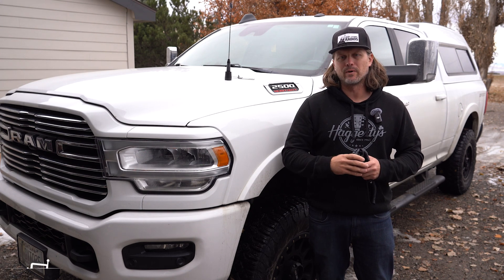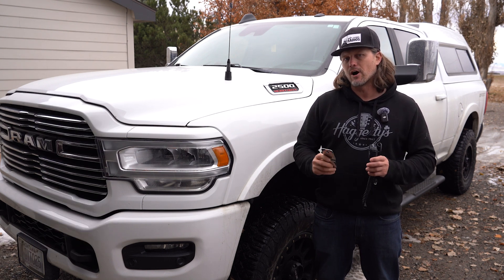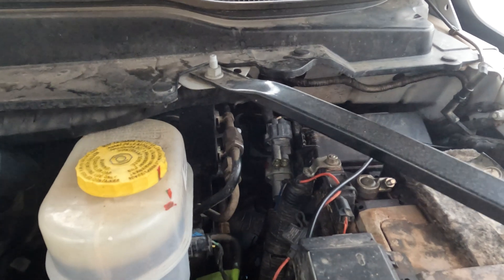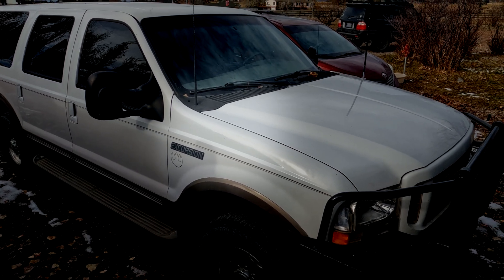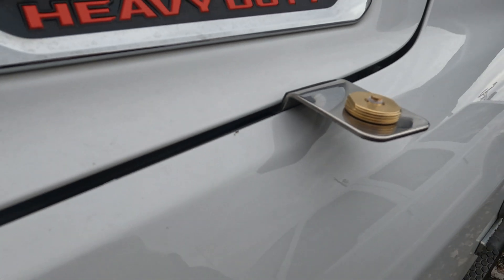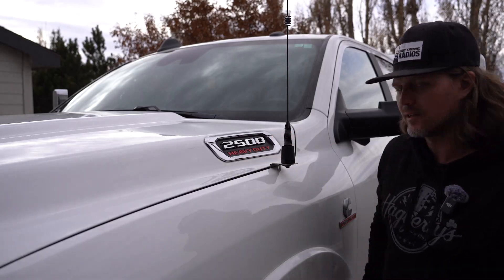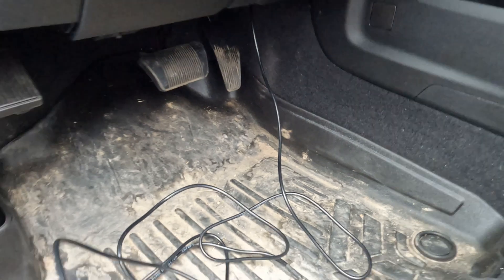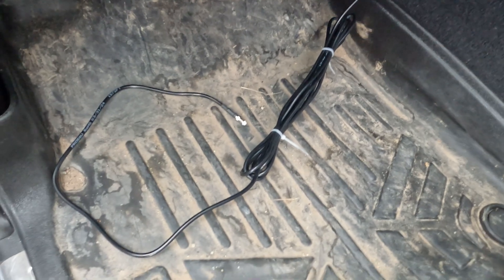GMRS Installation in 2019 Dodge Ram 2500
“How to Install a GMRS Radio in a Dodge Ram | Step-by-Step Guide”

Looking to enhance communication for your Dodge Ram? In this video, we’ll guide you through the installation of a GMRS radio on your Dodge Ram, perfect for off-road adventures, overlanding, or staying connected on the trail. Learn the best mounting spots, cable routing tips, and power connection methods to ensure a clean and functional setup.

What You’ll Learn:

 • Step-by-step GMRS installation for Dodge Ram
 • Best GMRS radios for trucks and off-road vehicles
 • Tips for maximizing range and performance

Whether you’re driving a Ram 1500, 2500, or Power Wagon, this guide will help you get your GMRS system up and running with ease.

YOU CAN BUY THE GEARS USED ON THIS INSTALLATION HERE!

Do you need help building your setup?

Extend your range with our antennas!